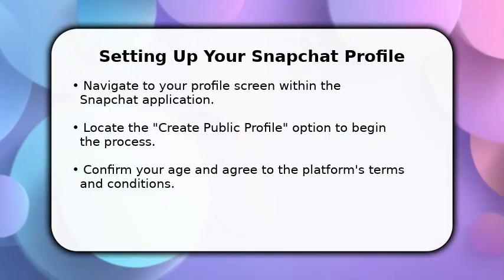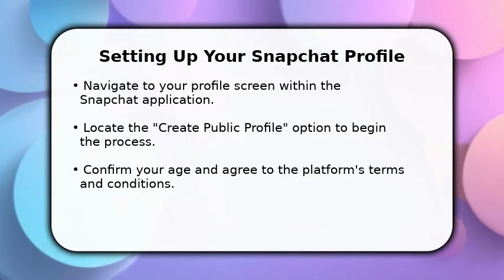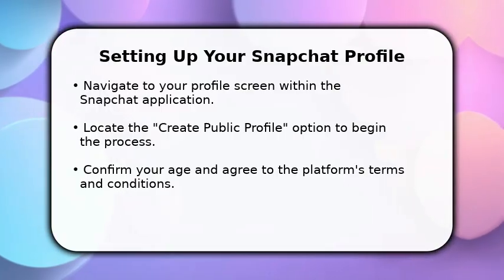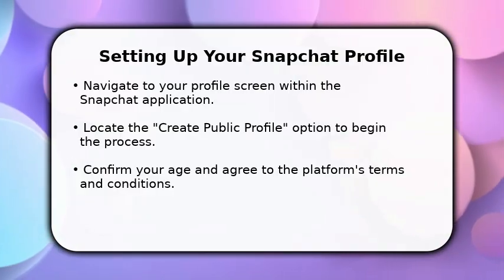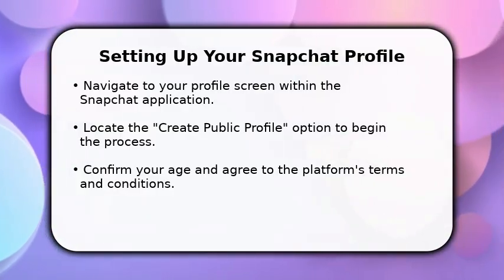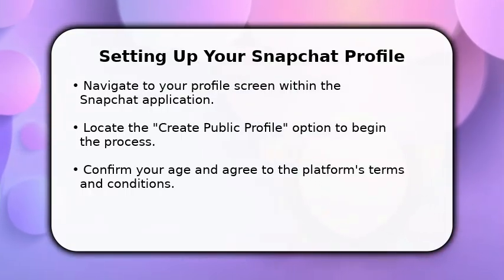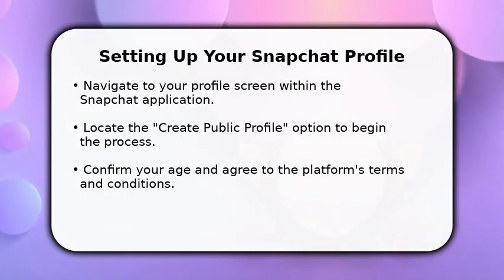How To Set Up My Public Profile On Snapchat - Step By Step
▸ (x) In this video, we will walk you through the step-by-step process of setting up your public profile on Snapchat. This includes creating a unique username, adding a profile picture and bio, and adjusting your privacy settings to make your account visible to everyone. Whether you're looking to grow your following or simply want to connect with friends and family, having a public profile on Snapchat can be a great way to share your personality and interests with the world.

snapchat public profile setup, how to set up snapchat account, public snapchat profile tips, snapchat username ideas, snapchat profile picture size, snapchat bio examples, making your snapchat account public, snapchat privacy settings explained, snapchat public profile best practices